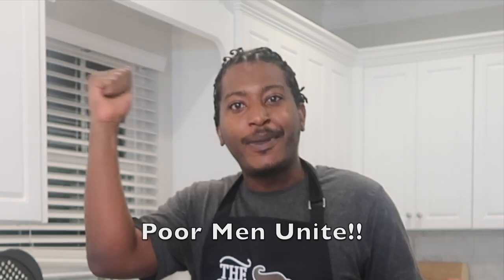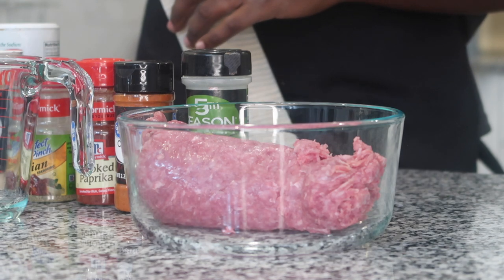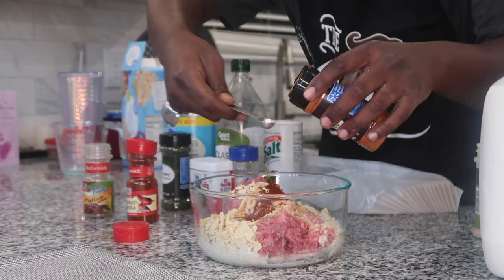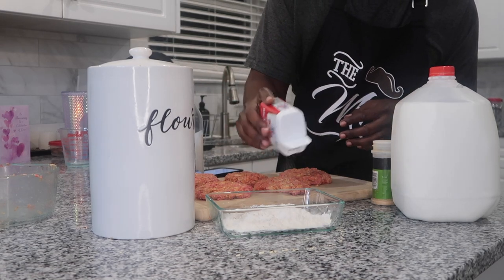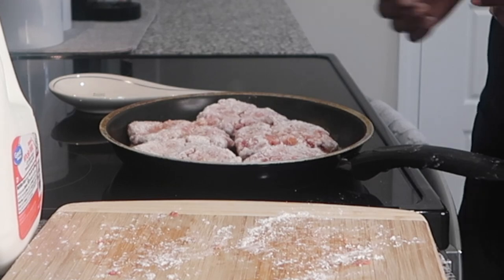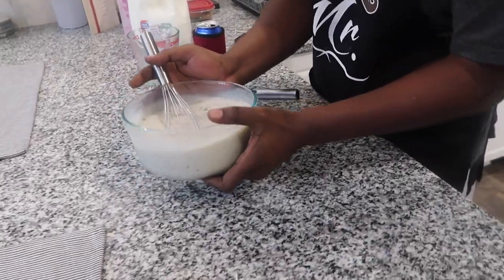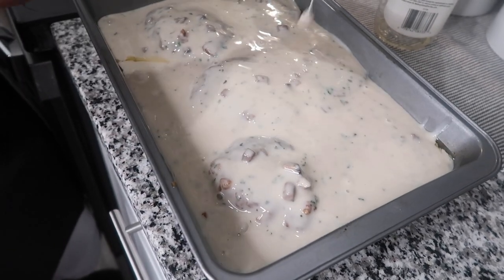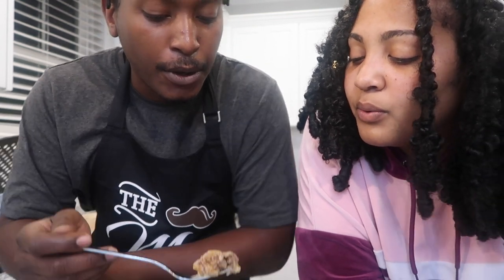How to Make Poor Man's Steaks| Cooking With The Budgets!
Back in the kitchen with a new recipe! I have an expensive taste with a tight budget, so this is the perfect entree!